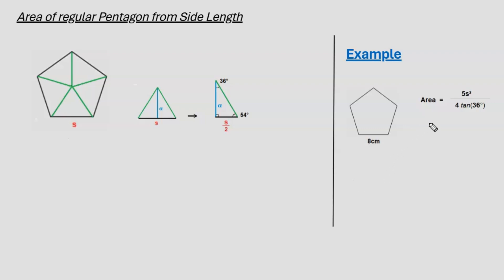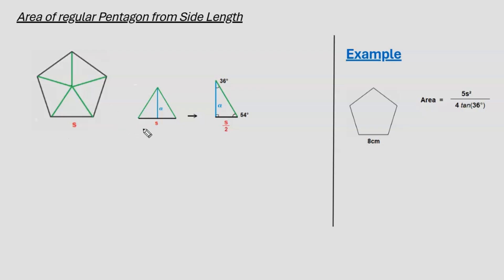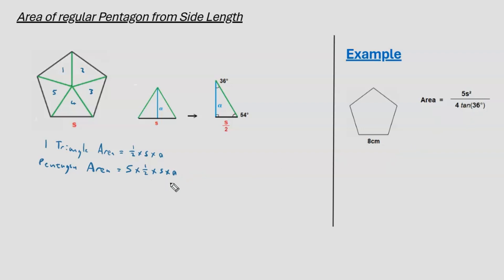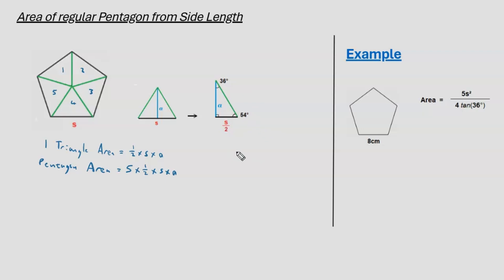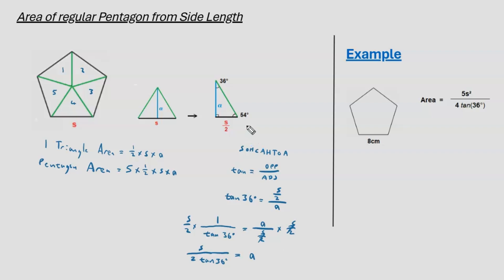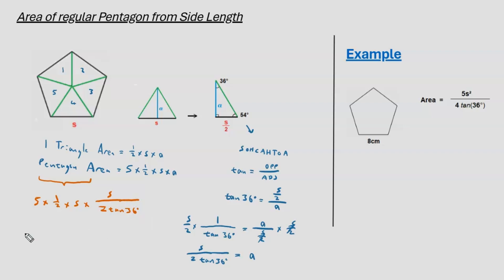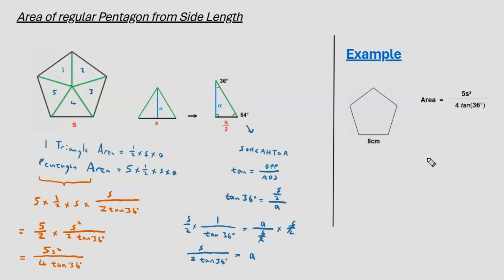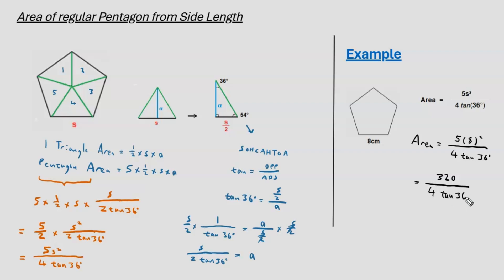Regular Pentagon Area from Side Length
Two examples showing how to find the area of a square, and the area of a rectangle.

Timestamps:
00:00 Start
00:10 Derive Area from Side Length Formula
04:54 Find Area from Side Length Example